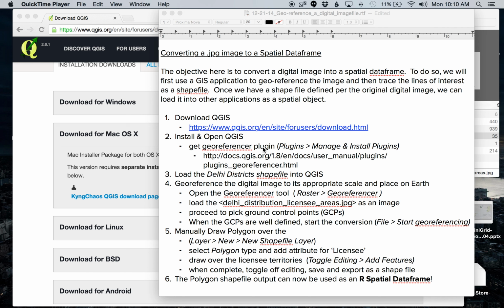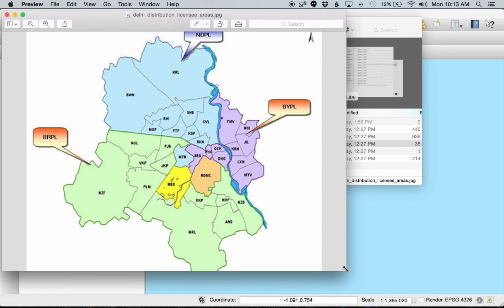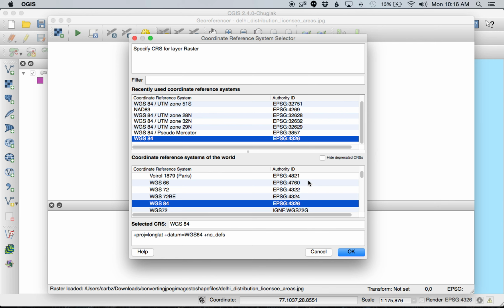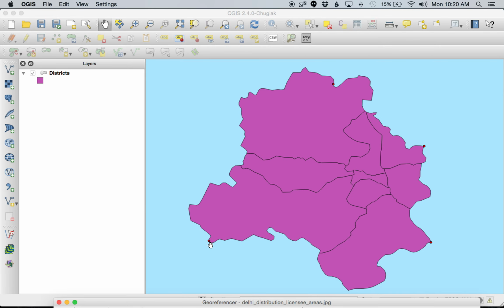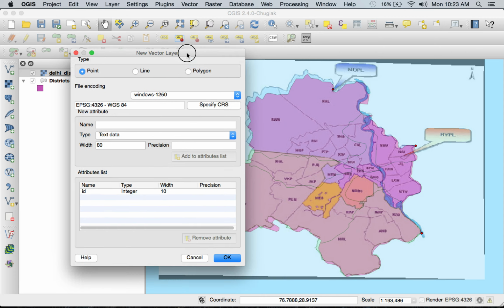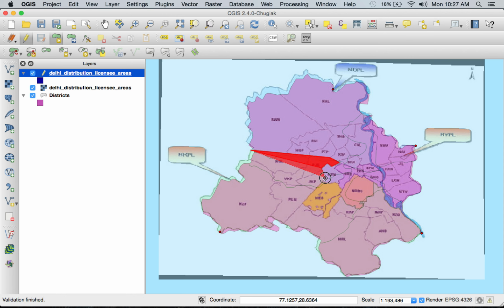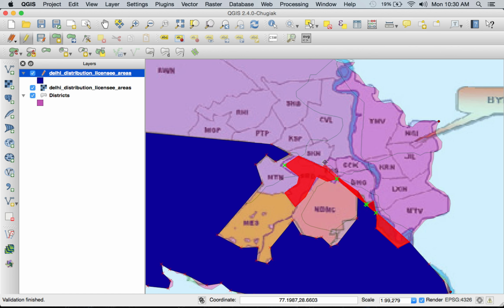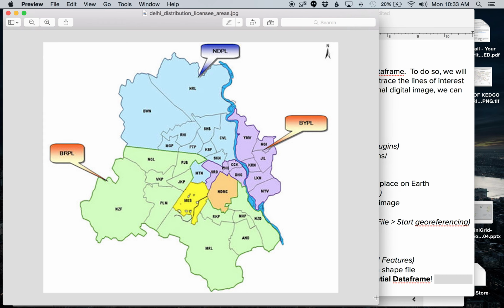[Georeferencing] Converting Delhi Licensees image to a Spatial Dataframe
Converting a .jpg image to a Spatial Dataframe

The objective here is to convert a digital image into a spatial dataframe.  To do so, we will first use a GIS application to geo-reference the image and then trace the lines of interest as a shapefile.  Once we have a shapefile defined per the original digital image, we can load it into other applications as a spatial object.

1. Download QGIS

2. Install & Open QGIS

3. Load the Delhi Districts shapefile into QGIS

4. Georeference the digital image to its appropriate scale and place on Earth
 ⁃ Open the Georeferencer tool  ( Raster - Georeferencer )
 ⁃ load the delhi_distribution_licensee_areas.jpg as an image
 ⁃ proceed to pick ground control points (GCPs)
 ⁃ When the GCPs are well defined, start the conversion (File - Start georeferencing)

5. Manually Draw Polygon over the images's boundaries
 ⁃ Add a new shapefile layer (Layer - New - New Shapefile Layer), select Polygon type and add attribute for ‘Licensee’
 ⁃ draw over the licensee territories  (Toggle Editing - Add Features)
 ⁃ when complete, toggle off editing, save and export as a shape file

6. The Polygon shapefile output can now be used as an R Spatial Dataframe!